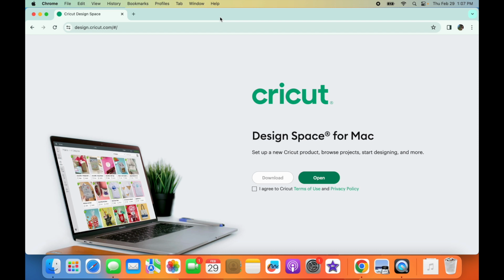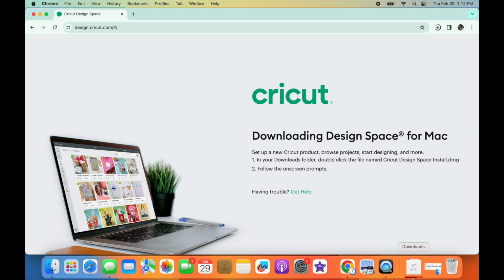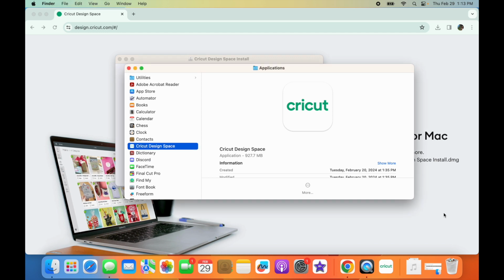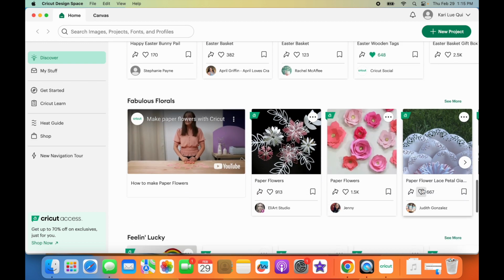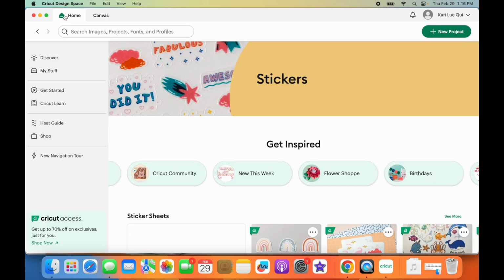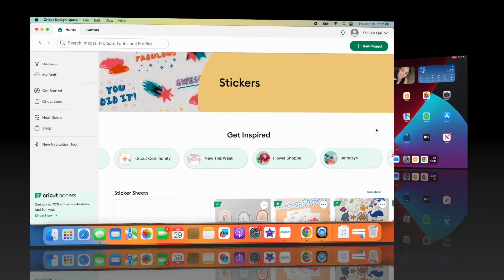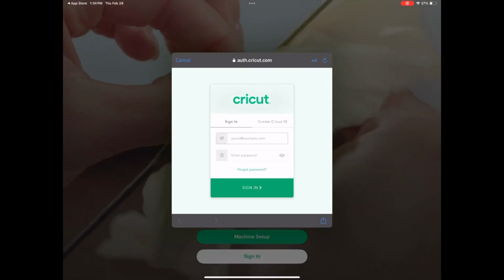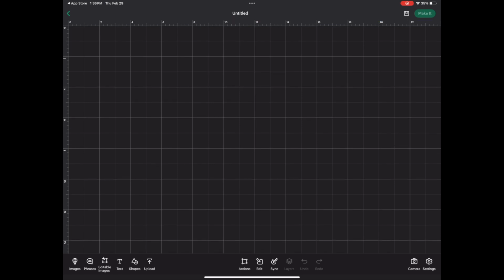How to download DESIGN SPACE | Mac Desktop & iPad | Cricut Basics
Hello friends, 👋🏽
Welcome back to another beginner basics video 🙂
Today I am showing you how to download the Design Space software onto your Mac (desktop) and the Design Space app onto your iPad. Design Space is the software that we use to make our creations digitally, before sending them to our Cricut Joy machine.

In future videos I will be sharing more in depth tutorials on how to use Design Space (both on the desktop and the app).

This video is one of the many videos that I will be sharing with you in my CRICUT JOY BASICS SERIES. I created a playlist right here on my channel for you to learn everything. I will continue to share more about the different materials, tools and accessories for the Cricut Joy as well as show you how to use this machine to uplevel your crafts :)

This is a safe space for you to learn more about Crafting and using the Cricut Joy.

Kari 🩵💜